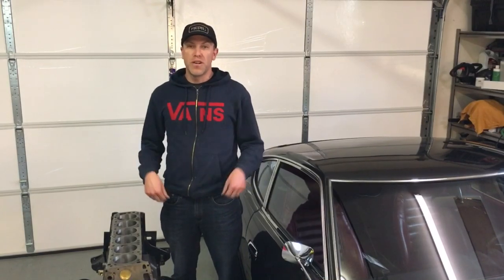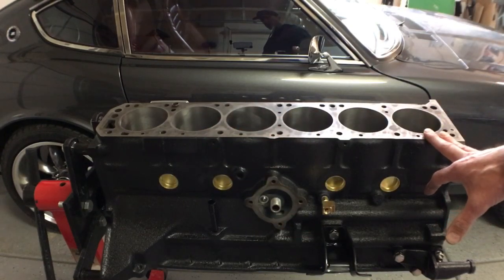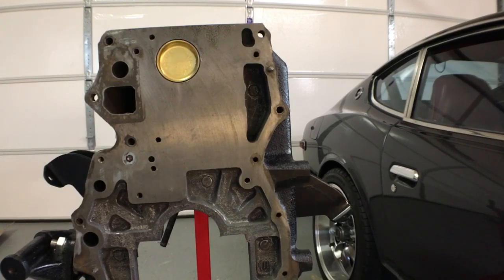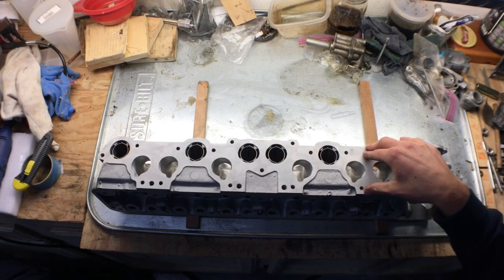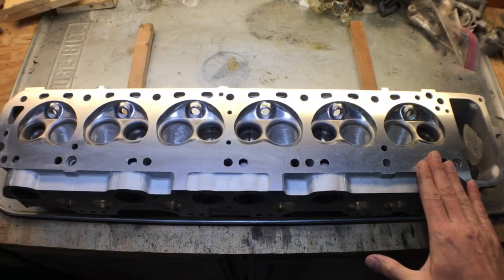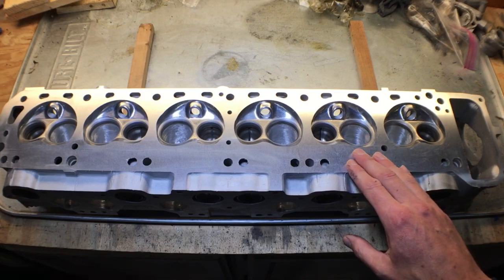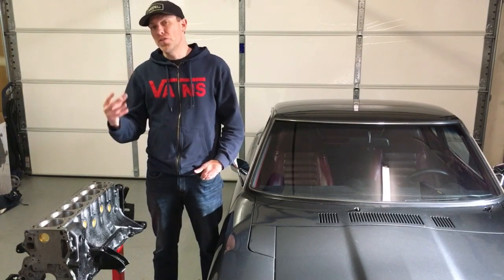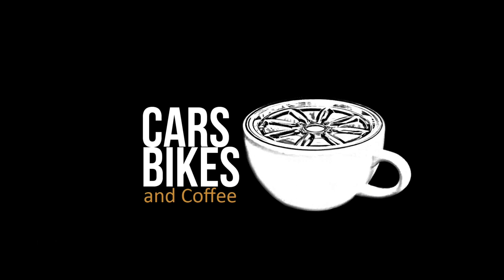Performance modifications to the Datsun Z engine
Performance Mods to Datsun 280zx engine
F54 engine block
P79 cylinder head

Porting and Polish (Rotary tool and bits used)
Rotary tool with wand
​Drum Sanding bands
Abrasive buffing wheels
Abrasive bristle discs
Dremel polishing kit

Be sure to watch the entire process of the suspension and drivetrain: 1973 Datsun 240z suspension and drivetrain build

Webarchive of DatsunZgarage P79 page also have pdf of info if needed